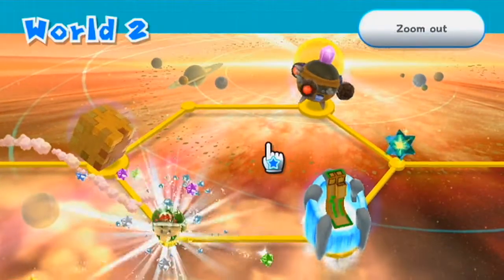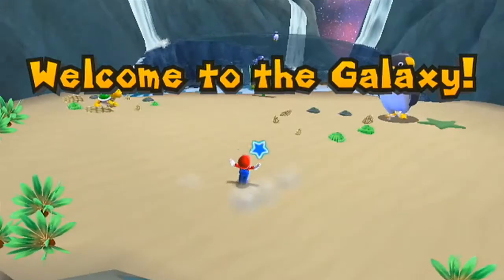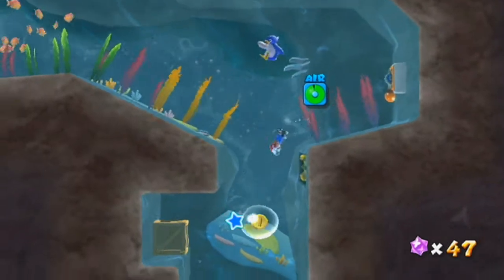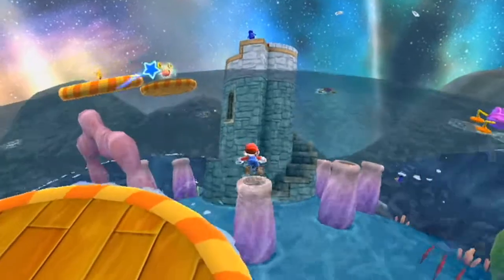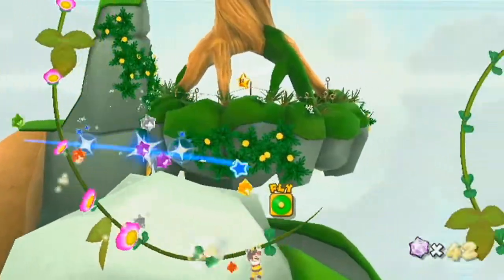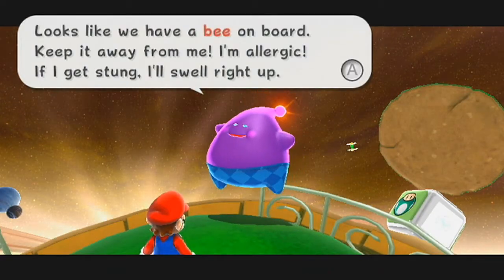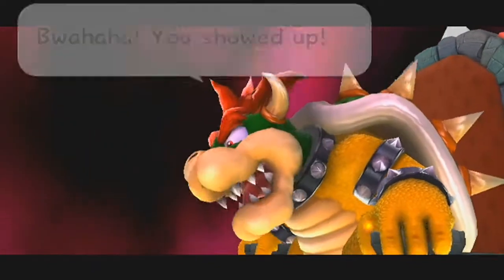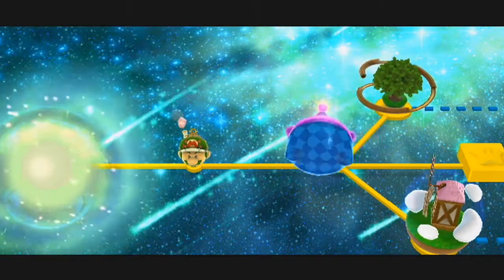Super Mario Galaxy 2 - Part 5 - Bowser's Massive No Slacker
Welcome to my Let's Play of Super Mario Galaxy 2 for the Nintendo Wii!  LET'S TRY AND HIT 20 LIKES AGAIN ON THIS PART!  That would be great!

Leave a "like" and comment if you enjoyed the video!

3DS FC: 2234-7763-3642